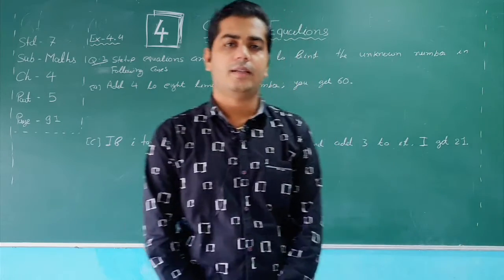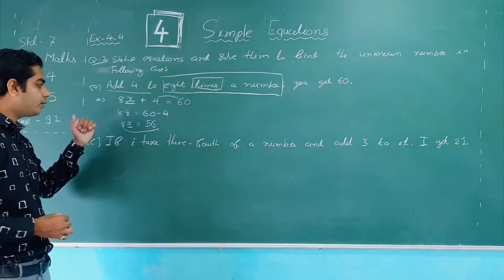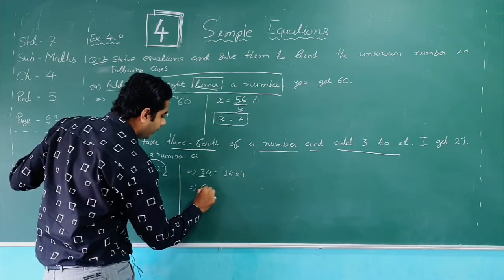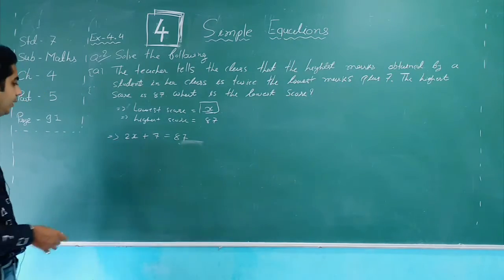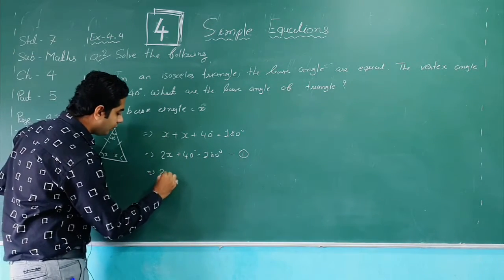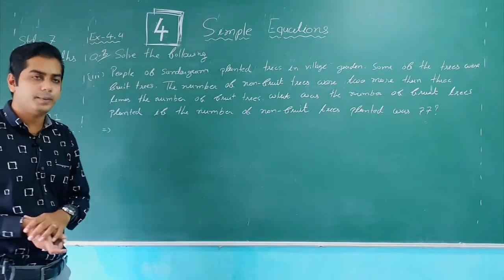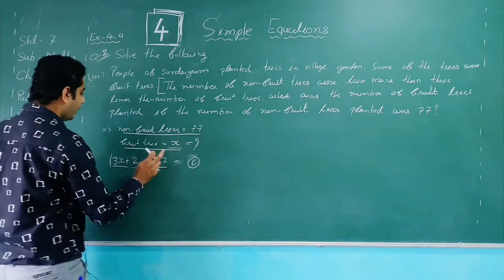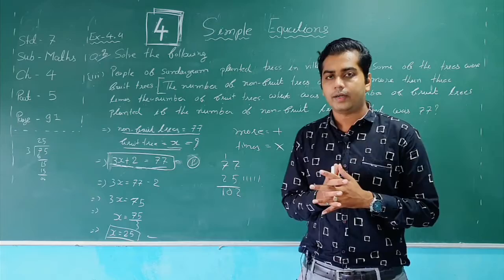STD 7 ENGLISH MEDIUM SUB MATHS CH 4 SIMPLE EQUATION PART 5